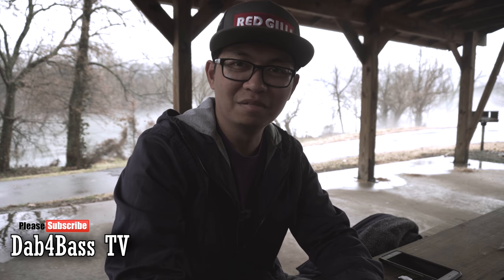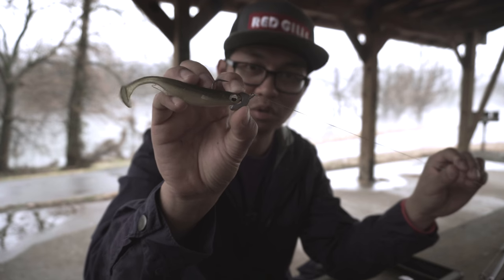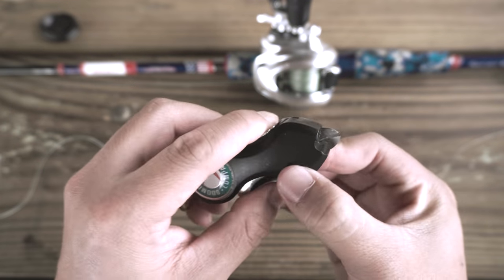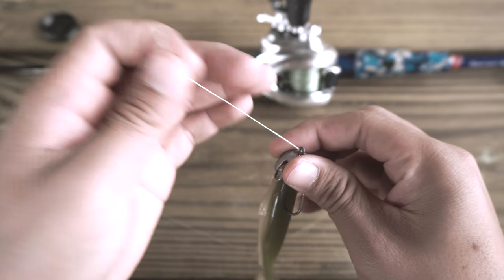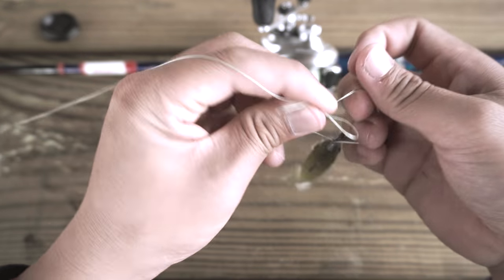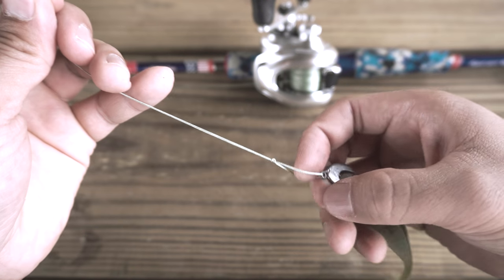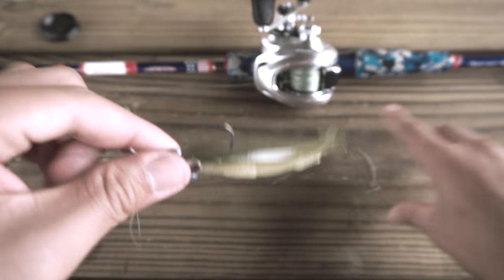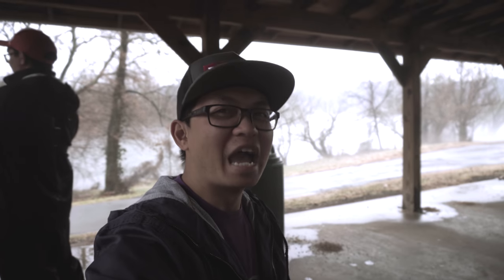How To Tie Fishing Knots: PALOMAR KNOT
In this video, I am showing a tutorial on how to tie a simple, but very strong fishing knot using braid, flourocarbon, or monofilament. It's a very popular knot to tie, so if you do not know how to tie one, this is the video for you! Quick and simple palomar knot!

▼Today's Top Lures▼
Nothing

⋆▼⋆ EQUIPPED FILMING GEAR ⋆▼⋆
✦Sony a6300
✦GoPro Hero 5 Black
✦GoPro Mic
✦GoPro Mic Adapter
✦Chest Mount
✦Iphone 8+
✦Joby GorillaPod
✦Mini Rhode Mic
✦Stabilizer Gimbal(phone or gopro)
✦Stabilizer Gimbal(big camera)
✦Big Shiney Lens

✦Shimano Metanium MGL
✦Berkley Series One Rod
✦Pflueger XT Spinning Reel
✦Braid Line
✦Flourocarbon Line
✦Fish Finder
✦Feel Free Lure Kayak
✦Trolling Motor for kayak
✦Favorite dropshot bait

▼⋆▼ MUSIC ▼ ⋆▼